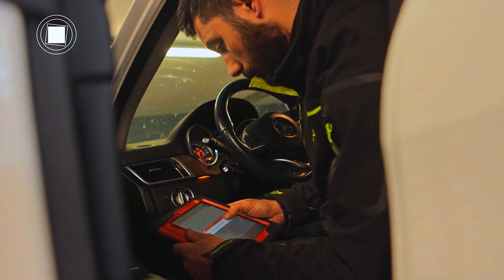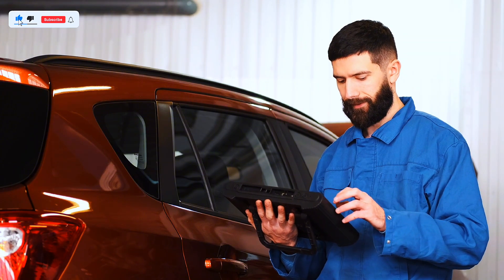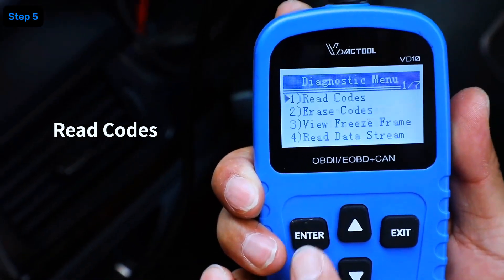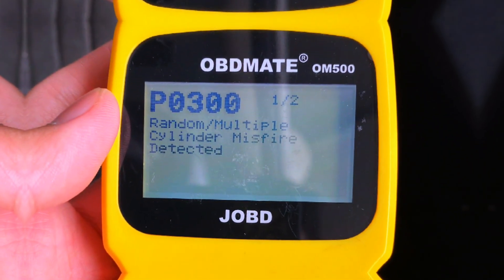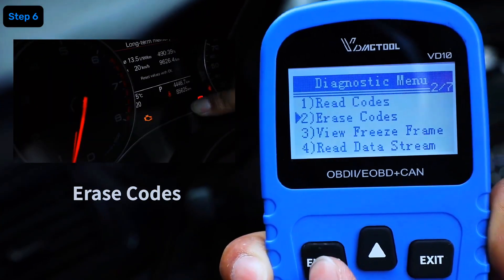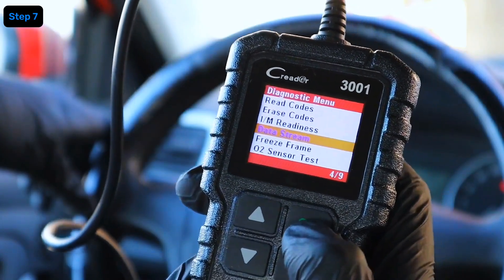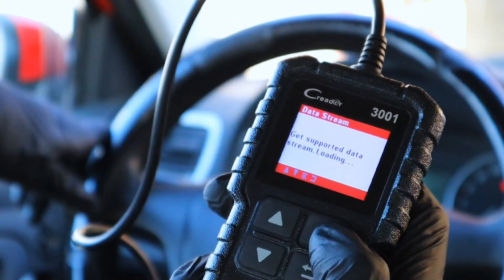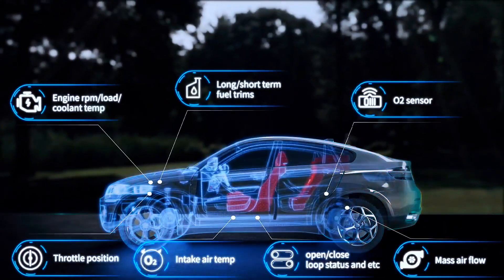How to Use an OBD2 Scanner | Step by Step for Beginners!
Tired of the check engine light always coming on? 🚗 Don’t waste money at the shop for something you can check yourself. In this video, I’ll show you exactly how to use an OBD2 scanner step by step, even if you’ve never touched one before.

This beginner’s guide to OBD2 scanners covers everything: how to find the OBD2 port, plug in your scanner, turn the ignition on, read diagnostic trouble codes (DTCs), and clear the check engine light once the issue is fixed. You’ll also learn what those codes mean and how an OBD2 tool can help you spot problems early — from oxygen sensors to misfires — before they become expensive repairs.

Whether you drive a Toyota, Honda, Ford, Chevy, Nissan, or any modern car, this easy tutorial will give you the confidence to diagnose car problems right from your driveway.

Search terms and questions you might be thinking of related to How to Use an OBD2 Scanner :

obd2 scanner step by step
obd2 scanner tutorial
beginner’s guide to obd2 scanner
how to read car codes
how to clear check engine light
obd2 scanner for beginners
how to reset check engine light without mechanic
best obd2 scanner 2025
obd2 diagnostic tool guide
how to scan car codes at home
obd2 port location tutorial
diy car diagnostics obd2
read and erase trouble codes
how to diagnose car problems with obd2
obd2 scanner explained
check engine light fix with obd2
obd2 scanner walkthrough